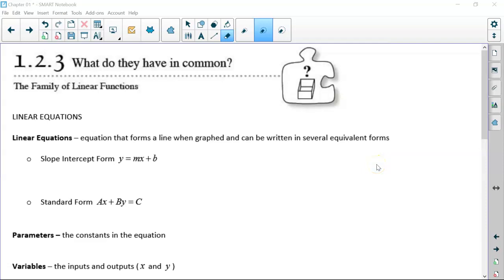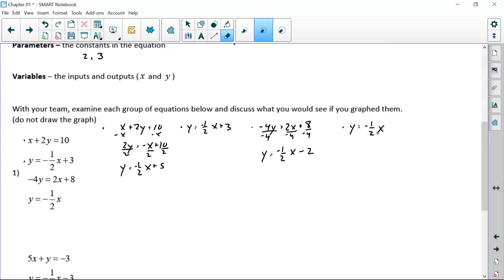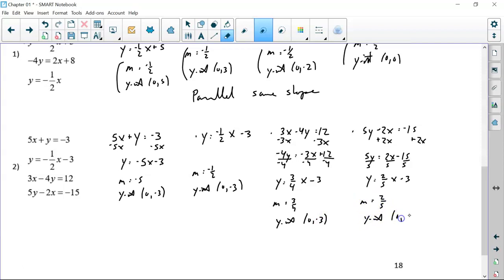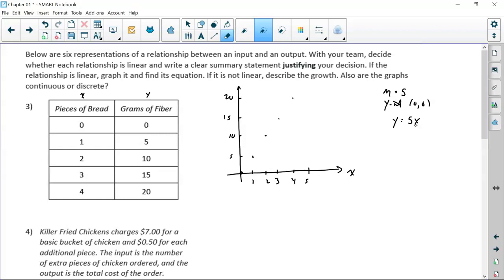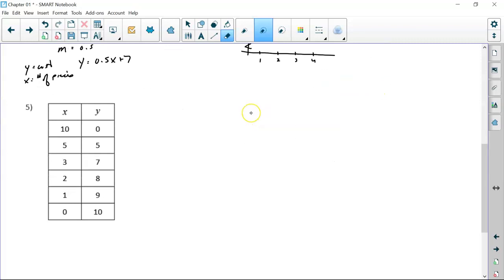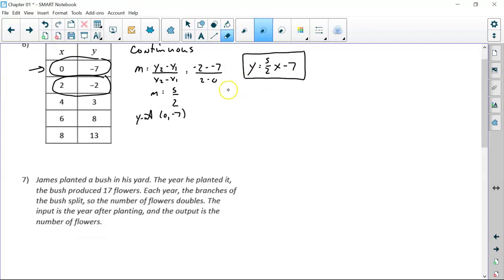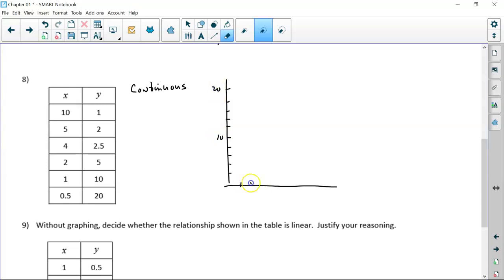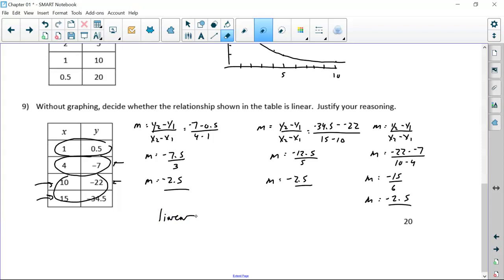Algebra II 1.2.3